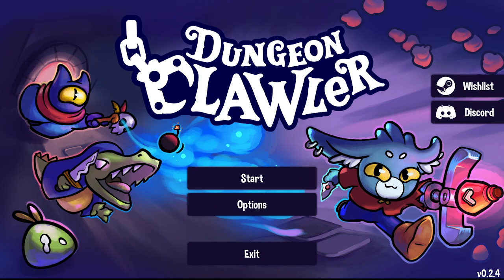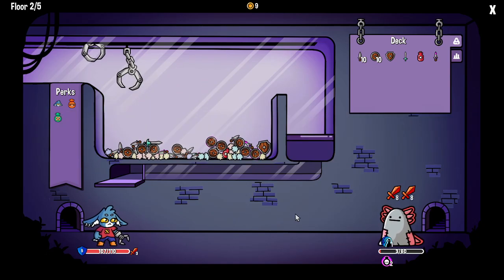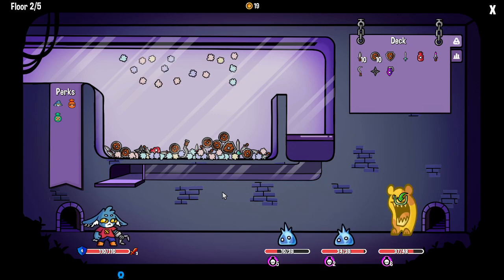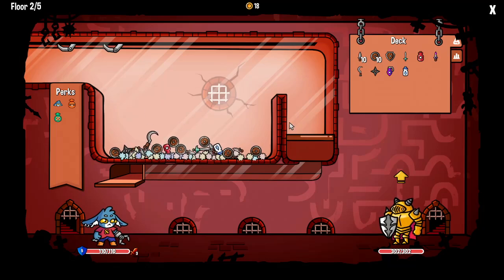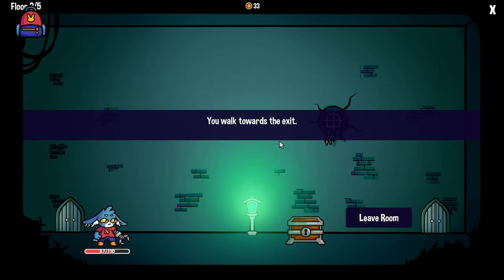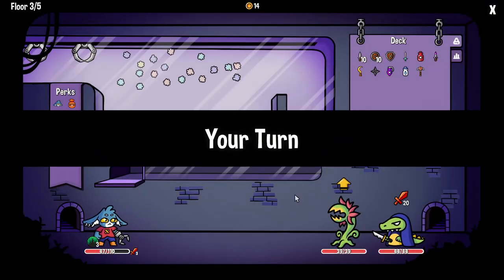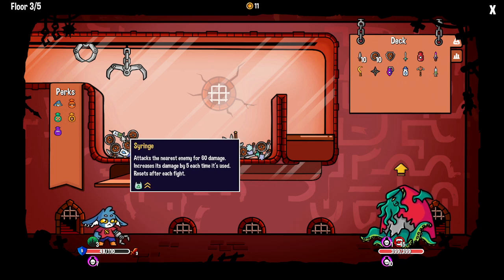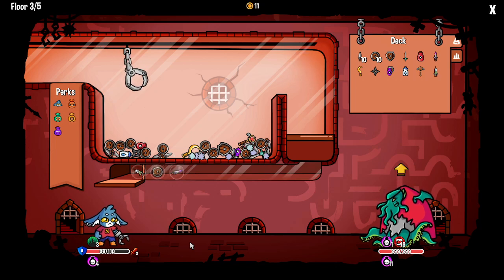Episode 7: Sir Bunalot 2nd round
This is a new series we will be taking a look at, I do hope you like it, and I am sorry in advance for the fails that will no doubt happen through out my playthrough attempts.

This is only the demo for the game as the main game is not out yet, but anyway welcome to Dungeon Clawer

Dungeon Clawler is a Roguelike Claw Machine Deckbuilder. Build your unique deck, fight enemies by grabbing weapons and items from a claw machine and find special artifacts that help you on your quest to reclaim something you lost... Aim carefully to claw

DEVELOPER: Stray Fawn Studio
PUBLISHER: Stray Fawn Publishing, Playworks